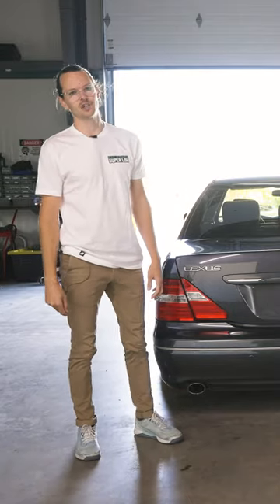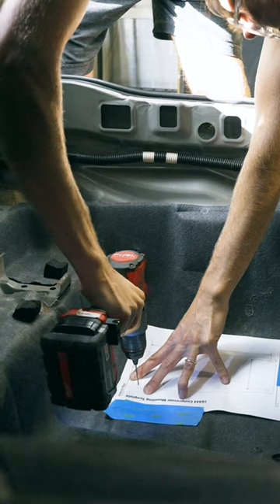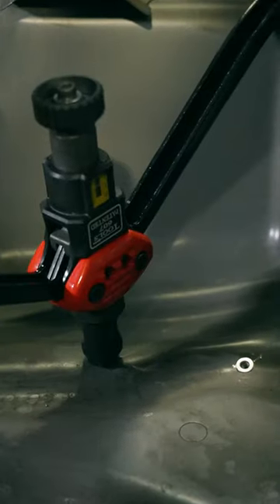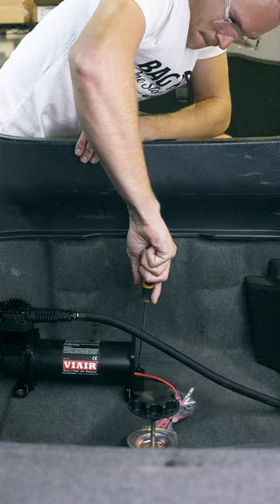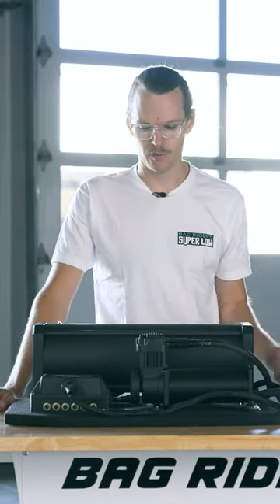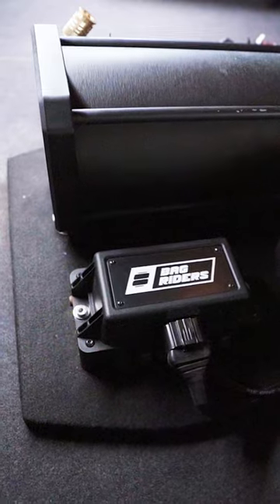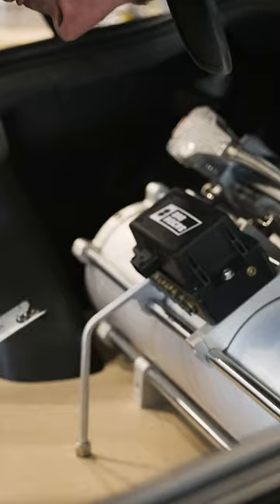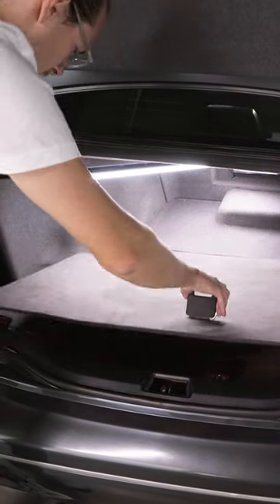3 Ways to Mount your Compressor for your Air Ride setup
With fourteen years of experience in air suspension, at Bag Riders we understand that how you mount your air compressor can significantly impact your overall air ride experience.

Link to the paper template for mounting your compressor, as seen in this video (Page 31)

Go check out our "Scientific" decibel readings for the 310 SS vs the VIAIR 444C: